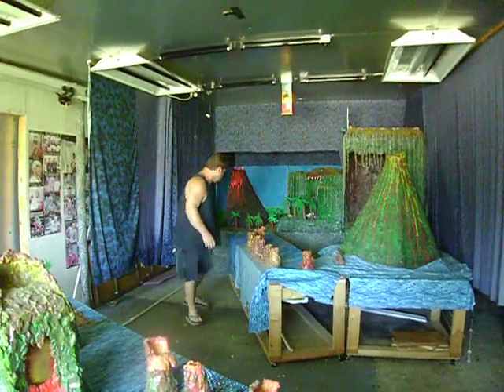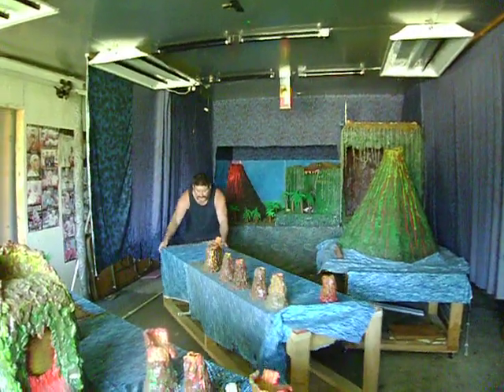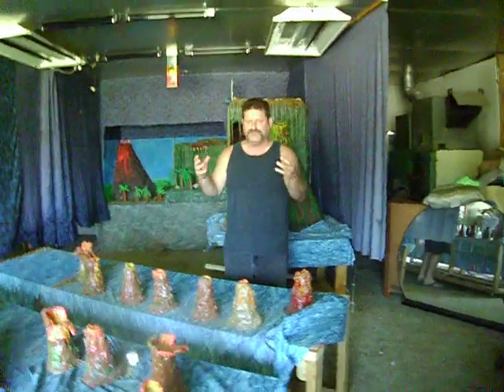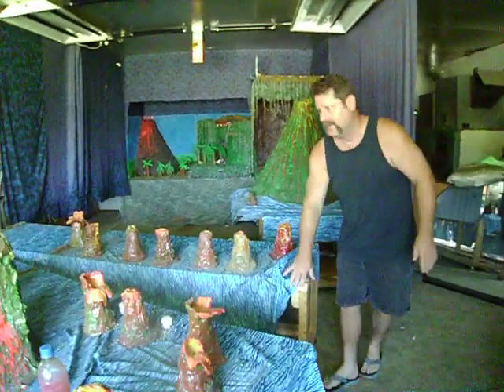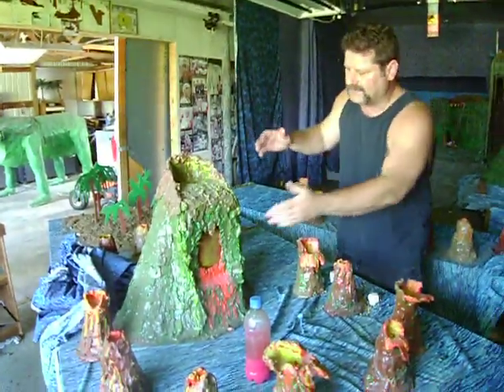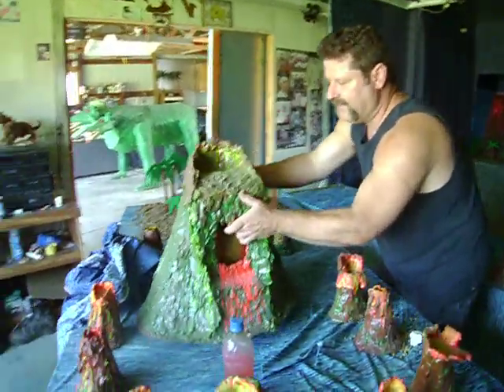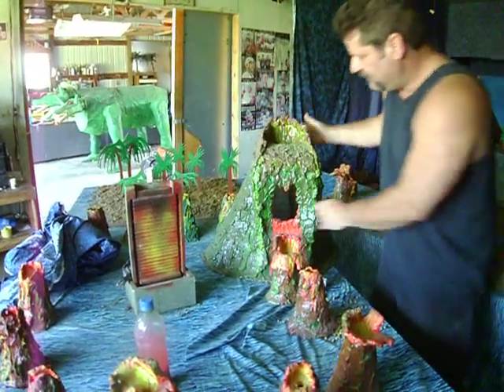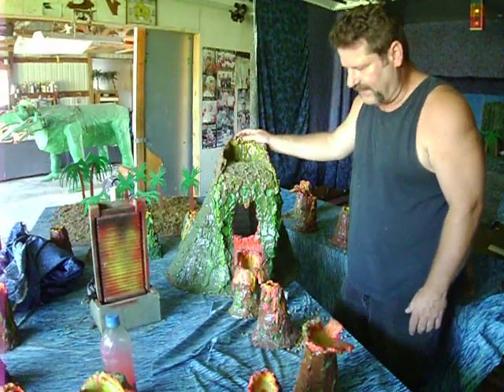VOLCANO ISLAND 2011 PART 2 '' THE MOVING OF THE ISLAND''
SHOWING AGAIN EVERYTHING IS ON WHEELS , THERE IS 1 VOLCANO YOU DON'T SEE , CALLED THE GRAND ILLUSION . I'LL TRY TO FIT IT IN , THIS IS THE WILDEST VOLCANO I EVER DESIGNED .